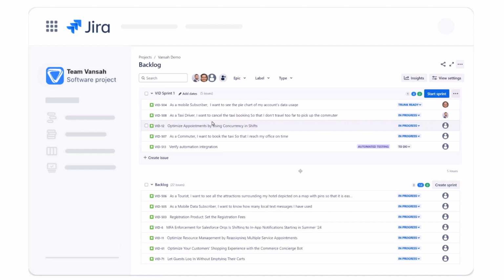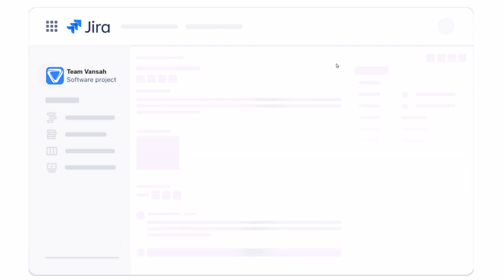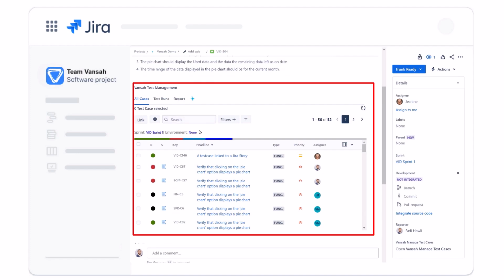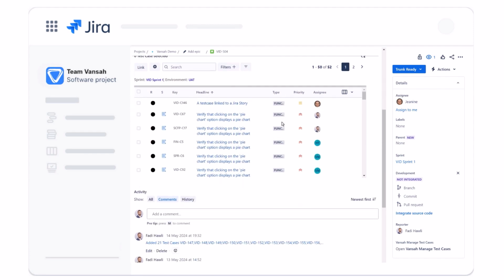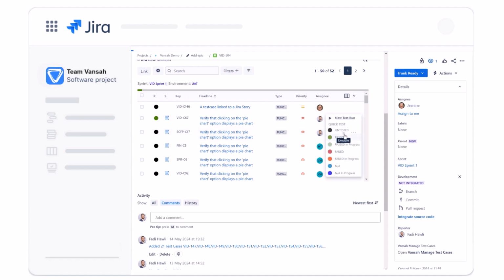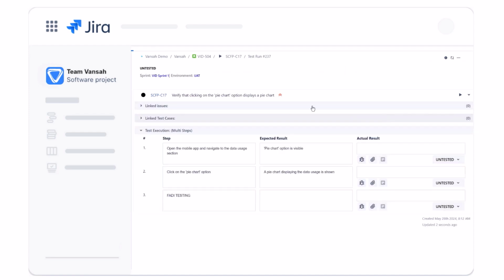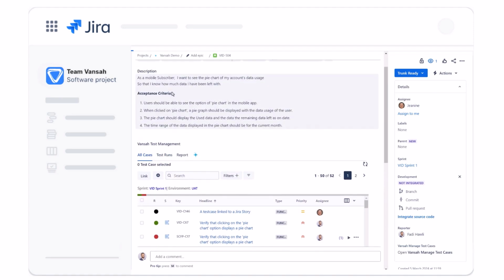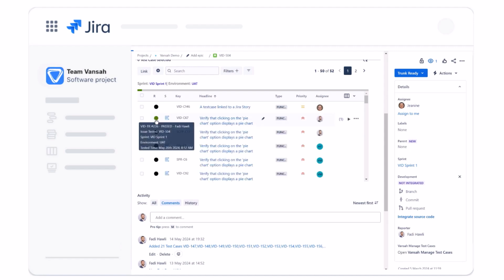How to execute a Test Case in Vansah from a Jira Issue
Welcome to our tutorial on executing a test case in Vansah from a Jira issue! In this guide, we will walk you through the process of accessing the Vansah tab within the issue and executing your test case.